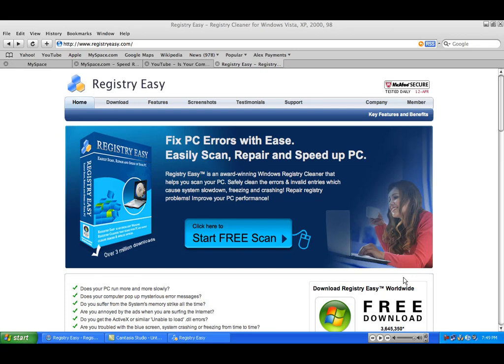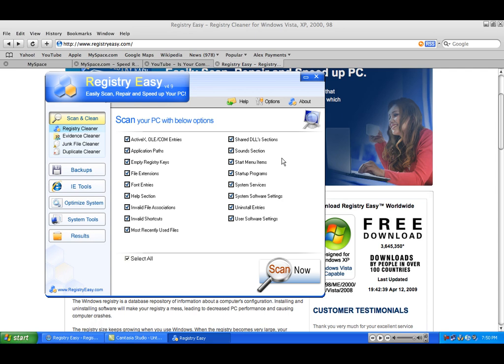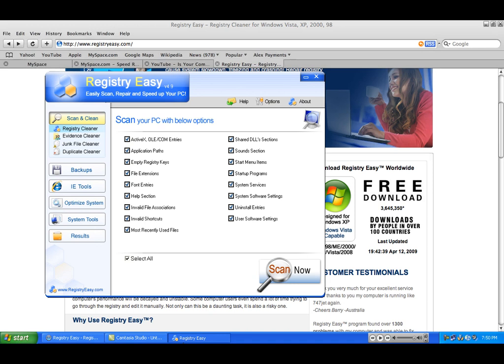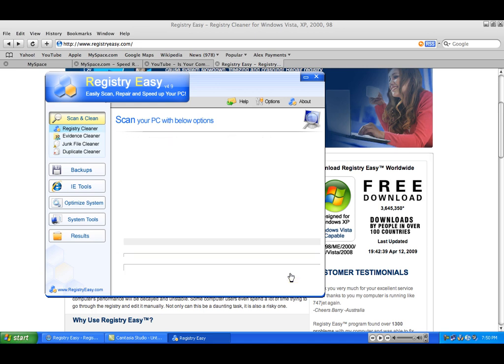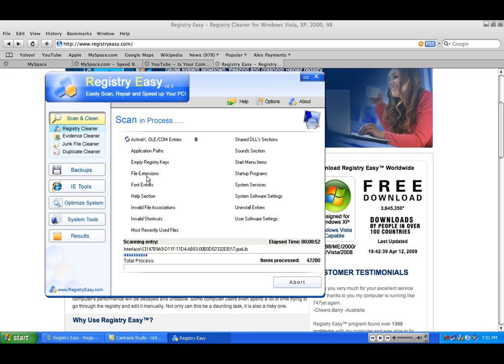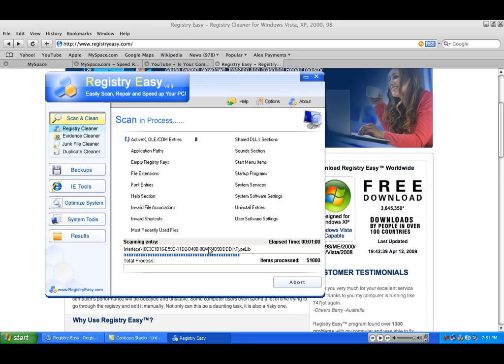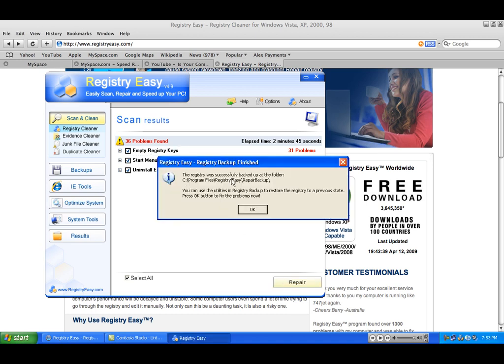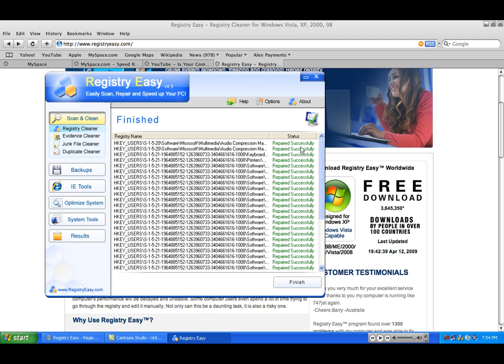How to fix computer problems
this is the code
474e-da87-2c0a-9d9c